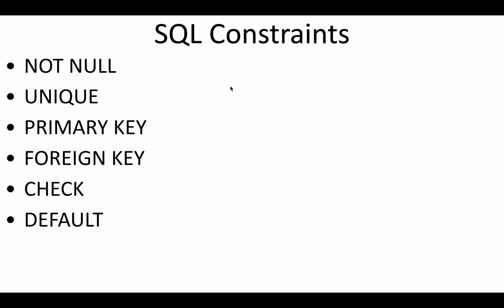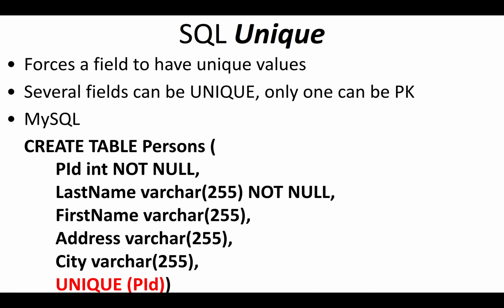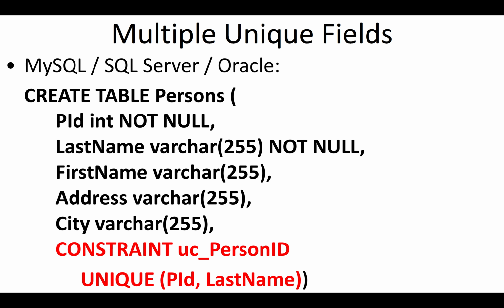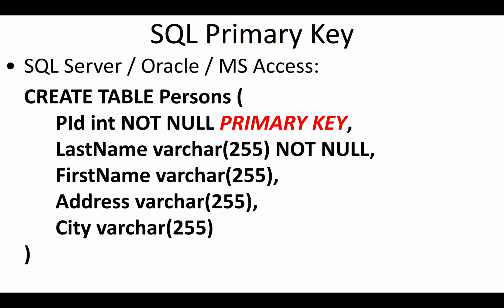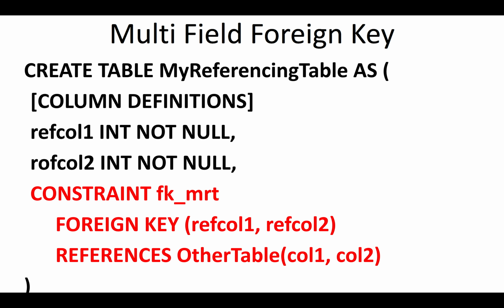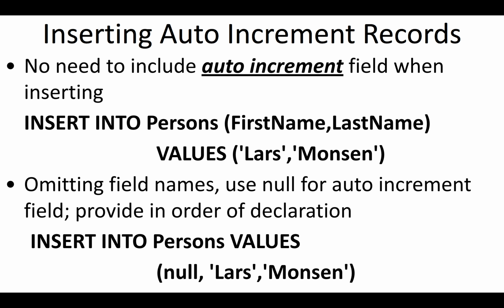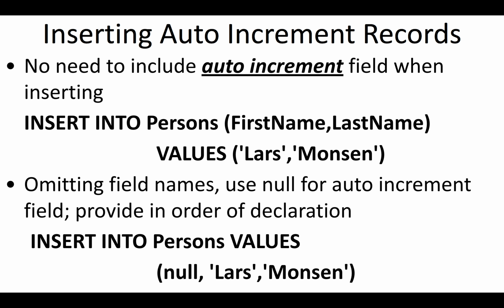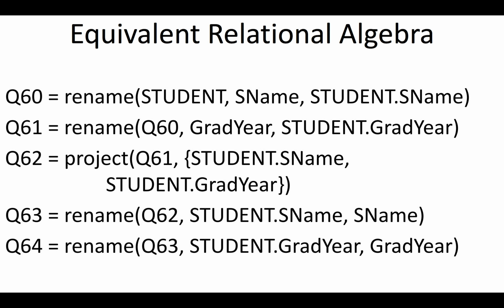cs5200 w4 4050